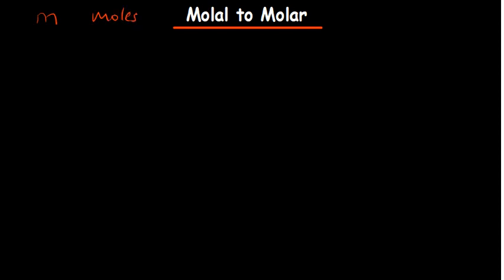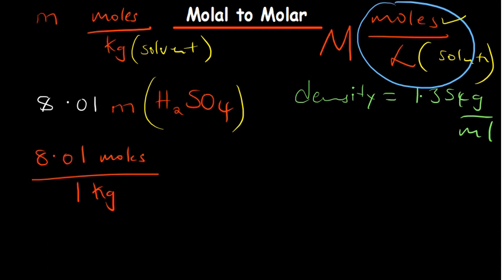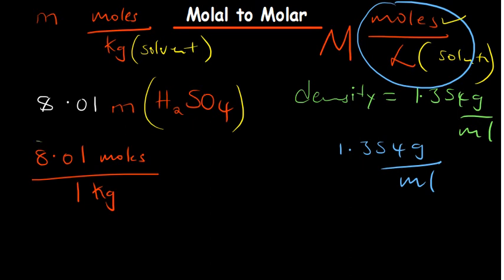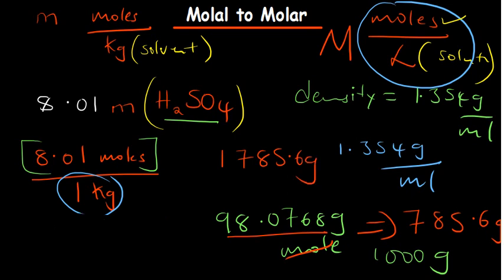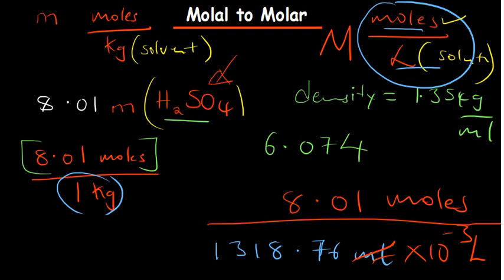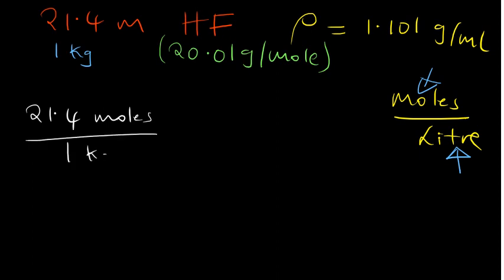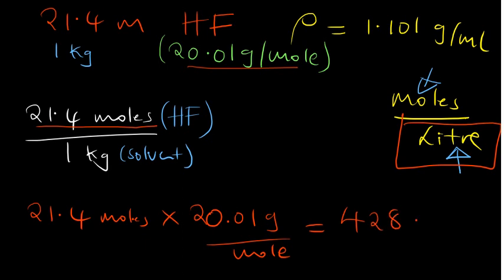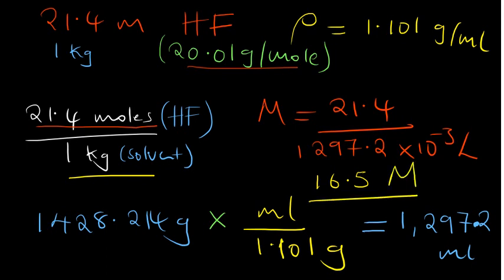How to Convert Molality to Molarity?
In this video we cover How to Convert Molality to Molarity?

Watch this video to understand the concept behind the conversion of molal to Molar concentration.